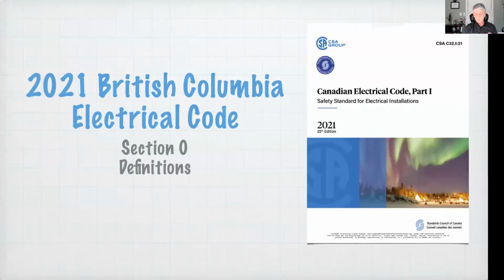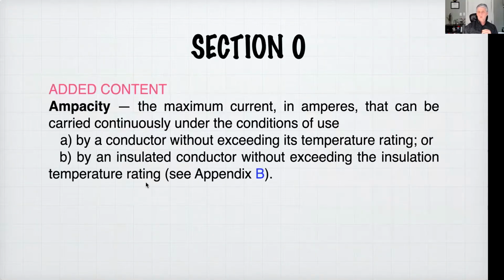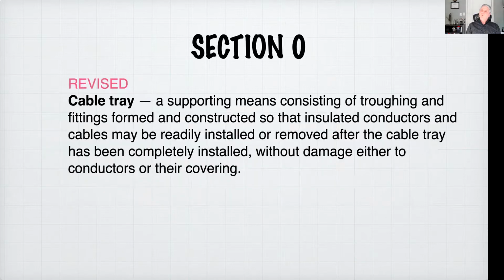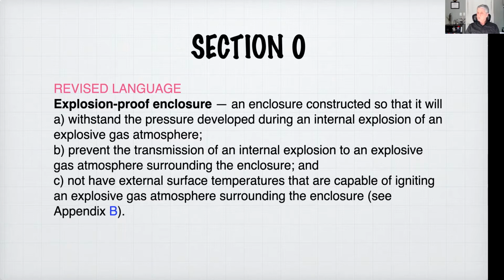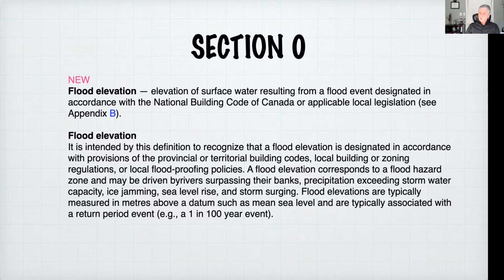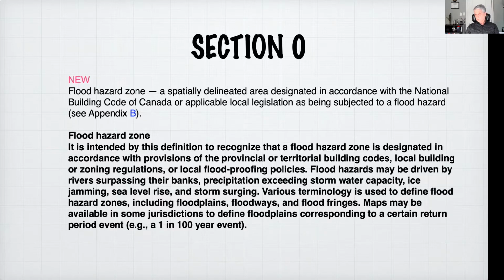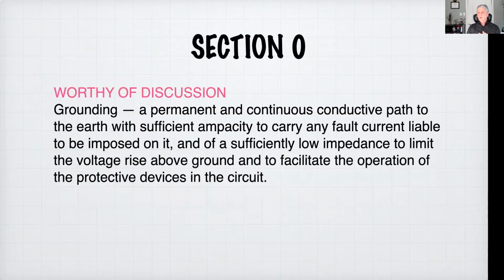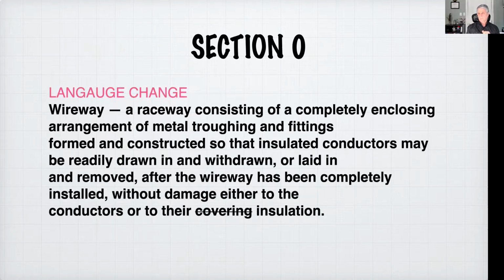2021 BCEC UPDATE SECTION 0 video11771866918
2021 BCEC UPDATE SECTION 0